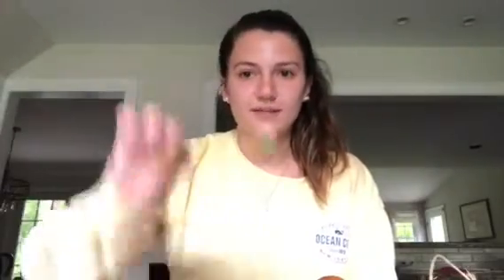Ping Pong Ball Launcher (Hopkins Engineering At Home)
Aim for the stars with the next project in our "Engineering At Home" series! Follow along as HopkinsEngineer Bella Ferrara explains how to build your own ping pong ball launcher.

IMPORTANT SAFETY NOTE: Do not aim or fire your launcher at yourself, another person, an animal, valuable objects, etc.